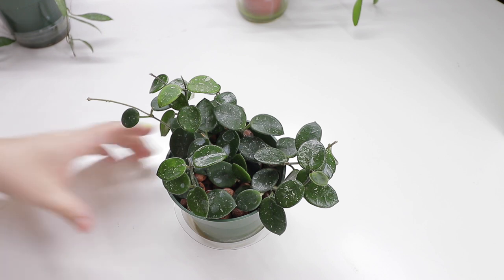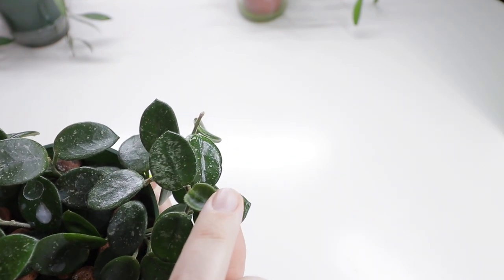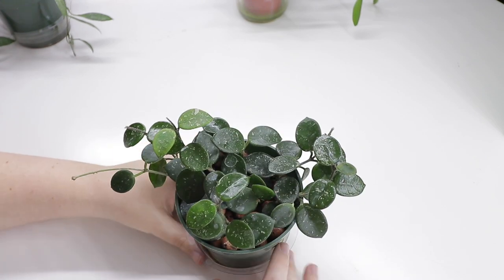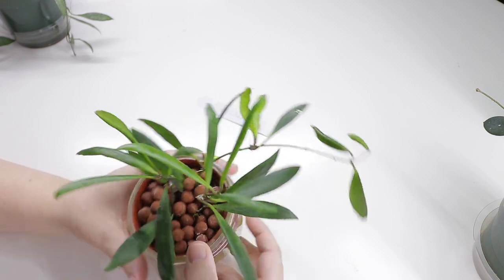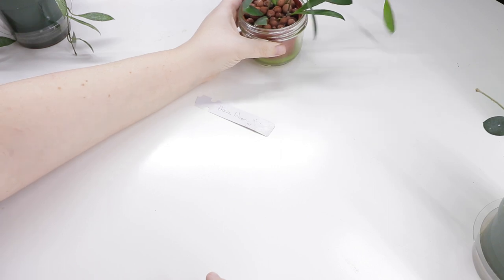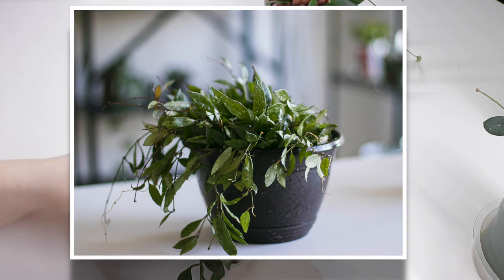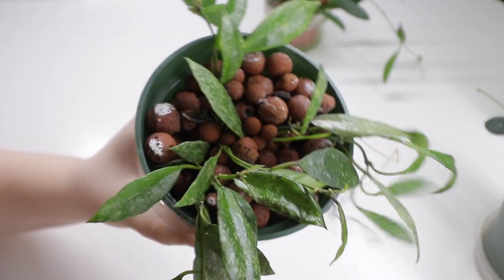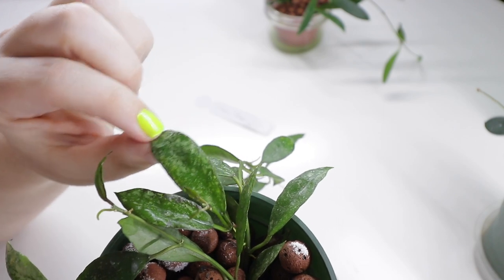3 Hoya Plants in LECA | Tour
Here are 3 of my small hoya plants that are growing this week!